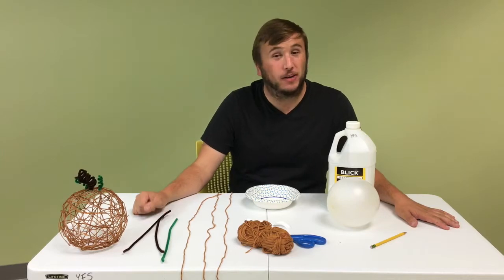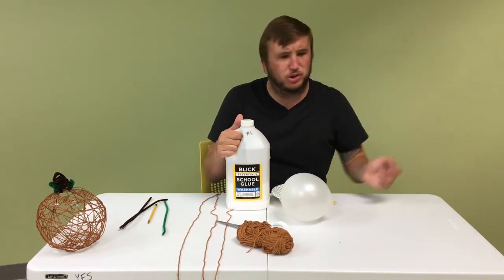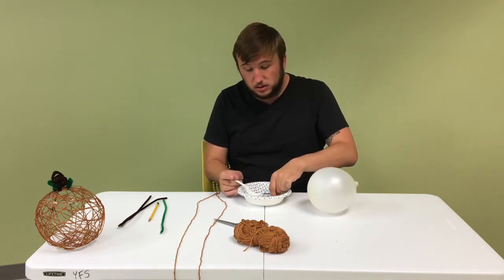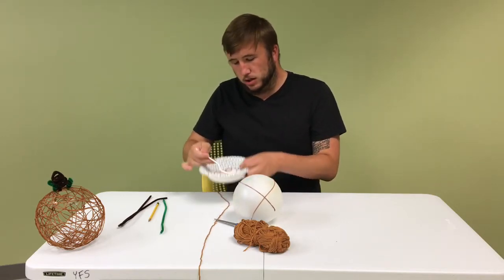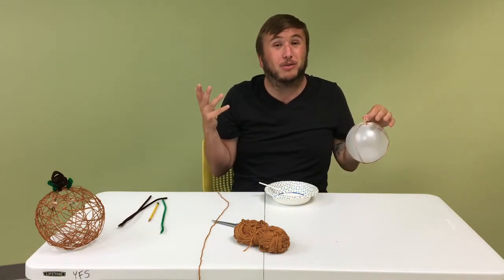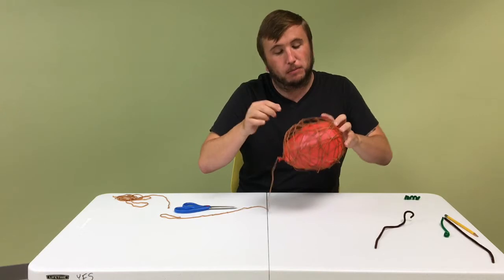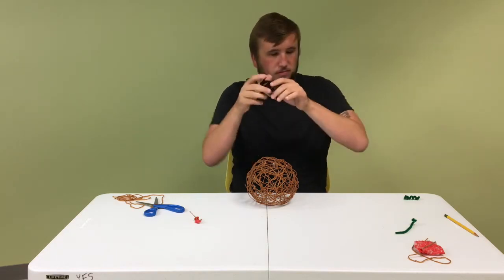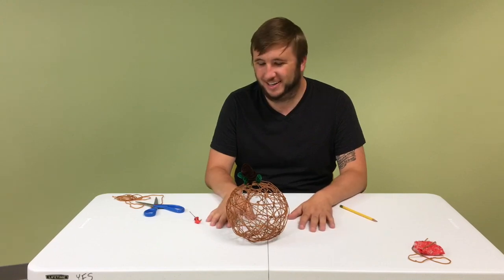Five (and a few more...) Minute Friday Fun - Yarn Pumpkins!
We miss spending our Friday afternoons at Friday Fun Day with you, so we brought the Friday Fun to YouTube! Check back each week for a new project or activity to get the weekend started right.

This week’s activity is Yarn Pumpkins with Mr. Jake. You'll need yarn, a balloon, some glue, a bowl, a fork, and some pipe cleaners.